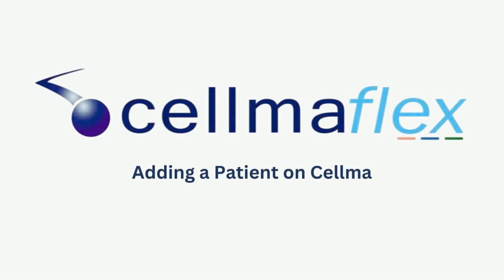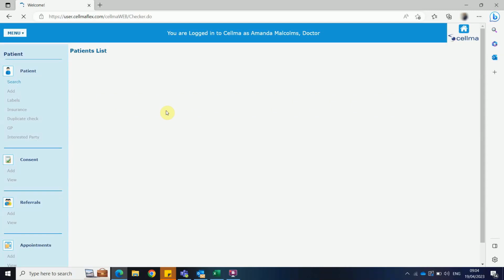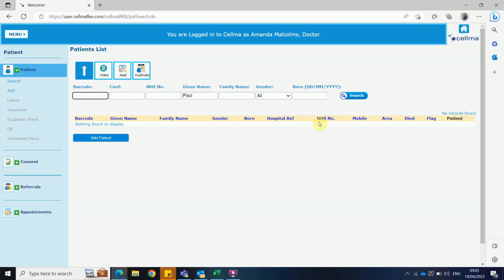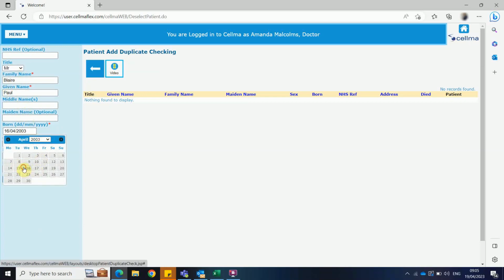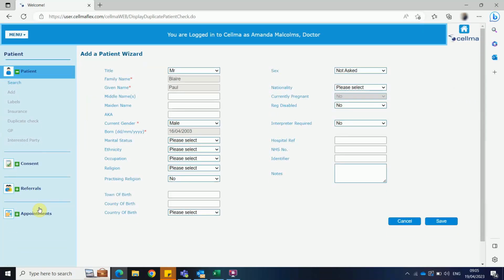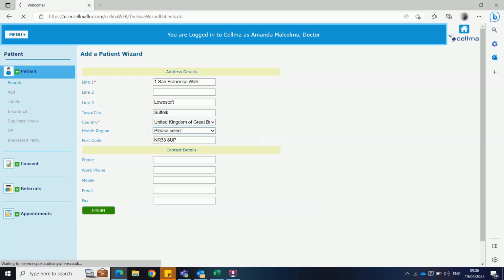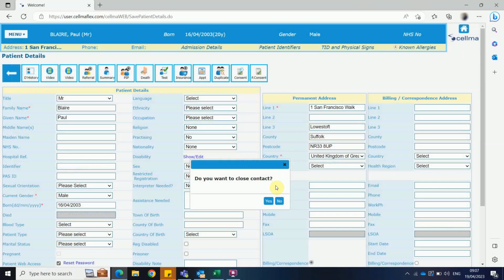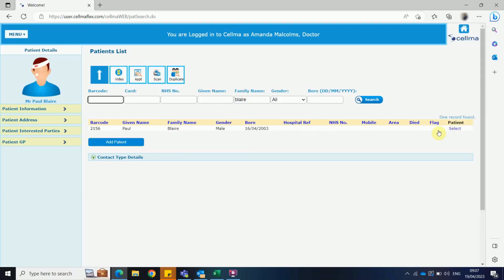Cellmaflex- Adding a Patient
This tutorial shows in steps how you may add a patient using your clinic’s profile inside of the Cellmaflex Platform.